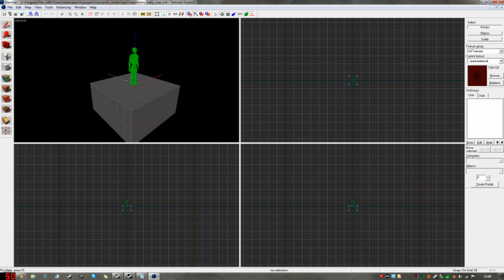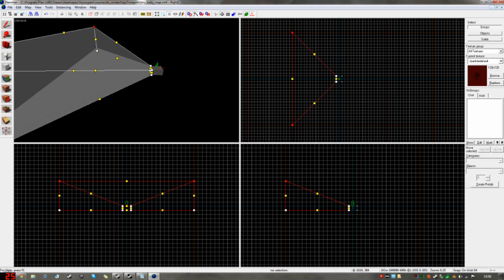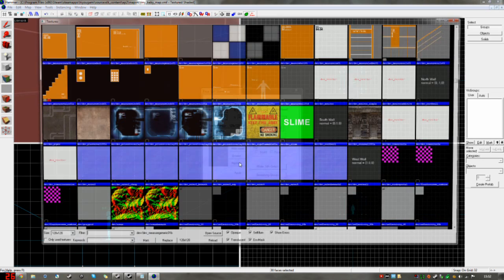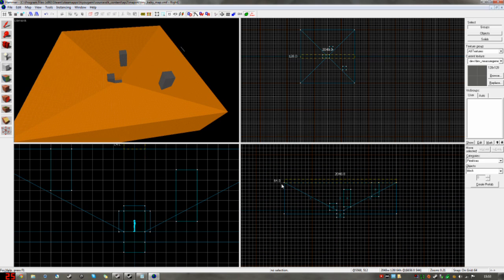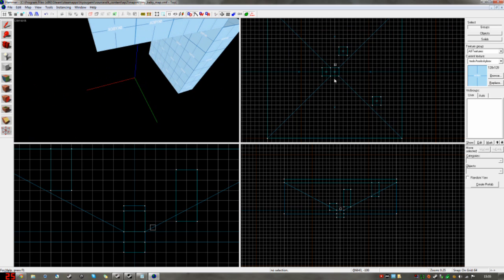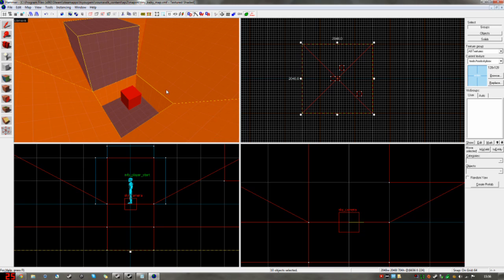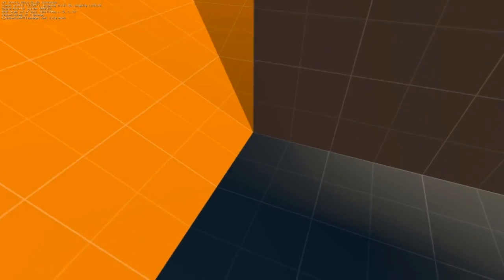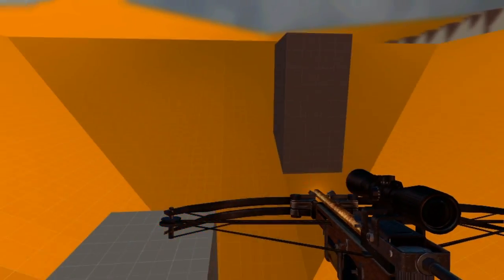Hammer How-To #3: 3D Skybox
The 3D Skybox is used to give the illusion of a map being larger than it is. They take a tiny area outside the map full of scenery and scale it up sixteen times, then project it around the map - but to know where to put this scaled-up scenery, they need to know where the origin point (0,0,0) of the map is, so we add a sky_camera as a reference point for the origin.
TIP: You can find brilliant one-sixteenth-scale scenery models by creating a prop_static, opening the model browser from the World Model parameter and searching for "skybox"!

Mappers, visit these links please!

Like the map in my desktop wallpaper?